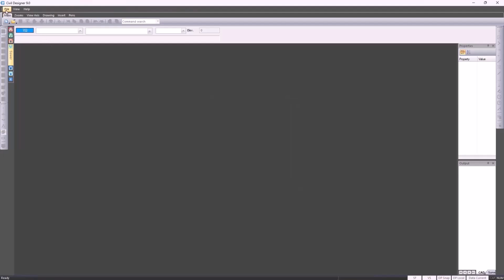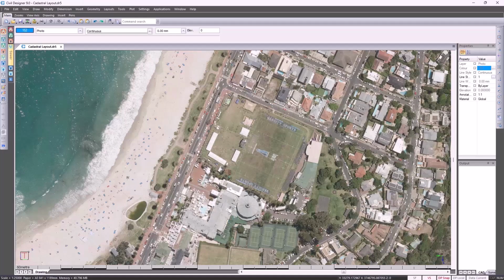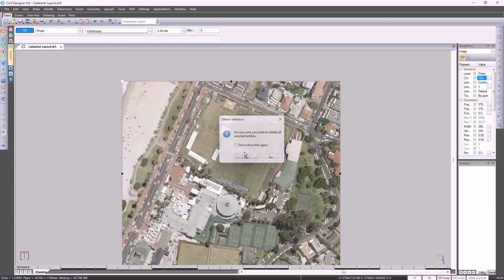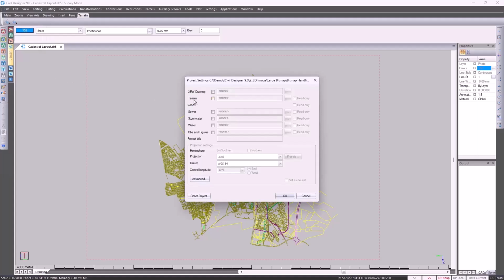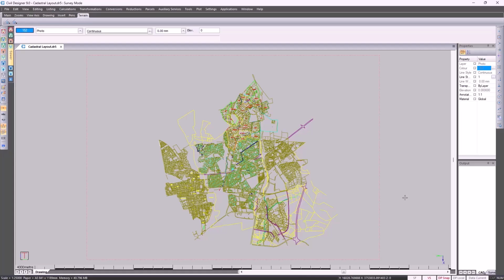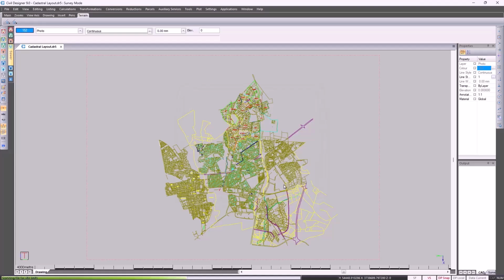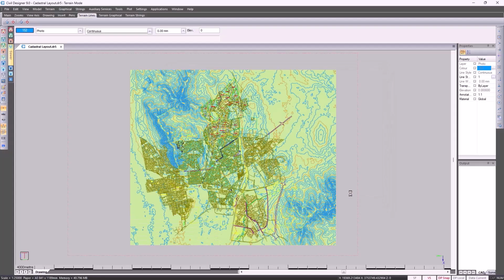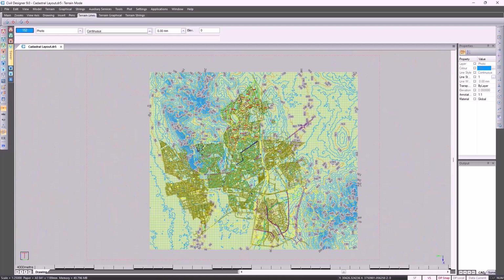Civil Designer Demo - Design Centre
Demonstration of Civil Designer's Design Centre platform module